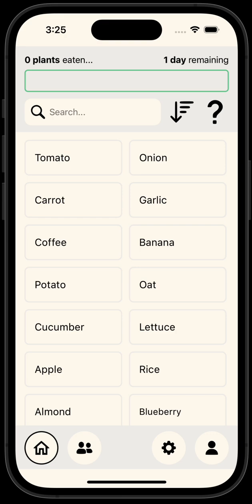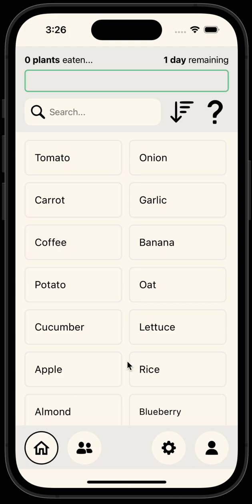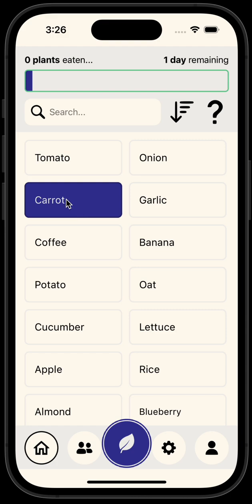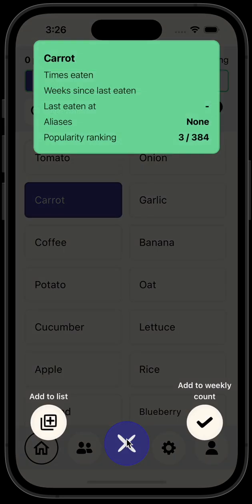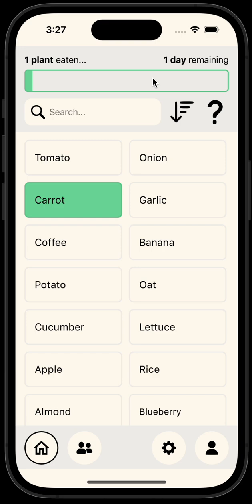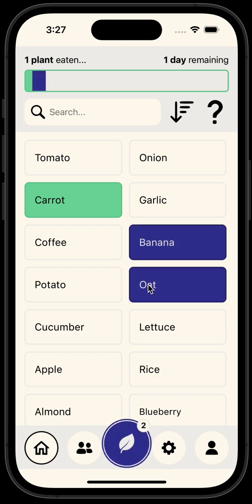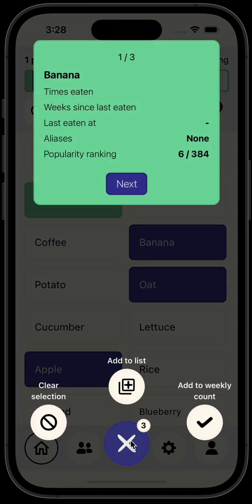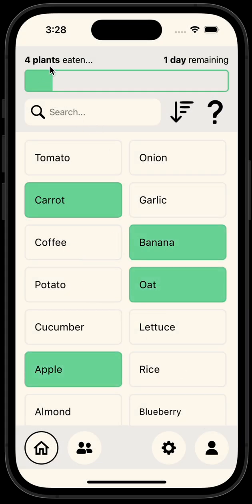Thirty Plants Tutorial Series - Basic Usage